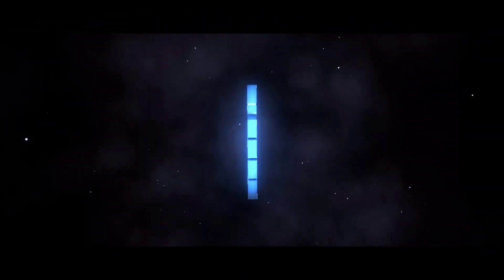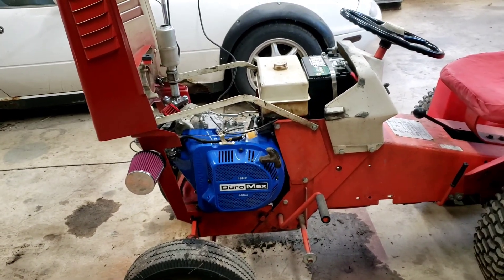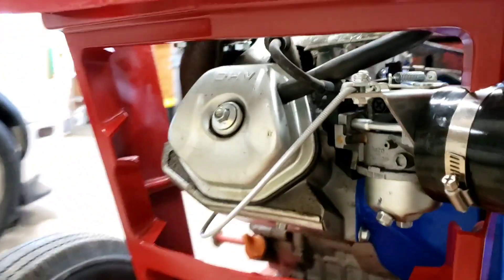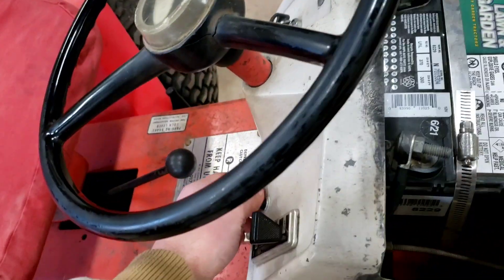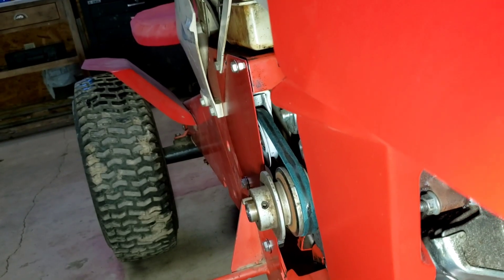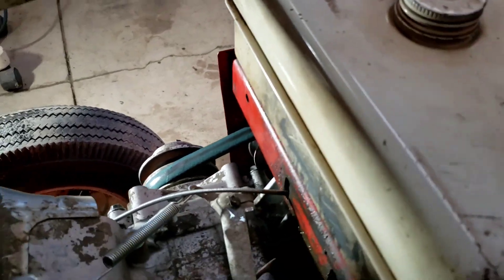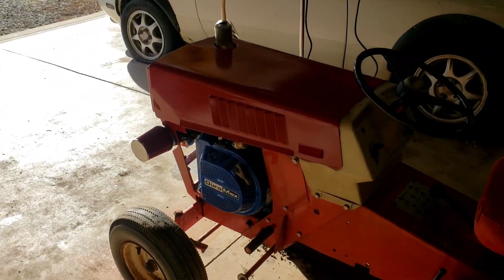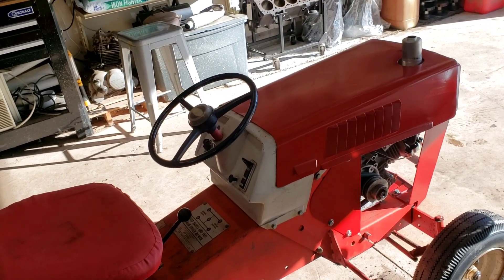Sears Custom 7 440cc Engine Swap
This video explains the processes taken to install a Duramax 440cc 18hp engine in a Sears Custom 7.
Sorry for the audio issues.  *Mic issues*

YouTube credits

Intro template by Captainnick88 on Panzoid